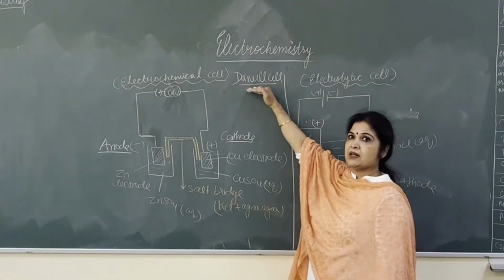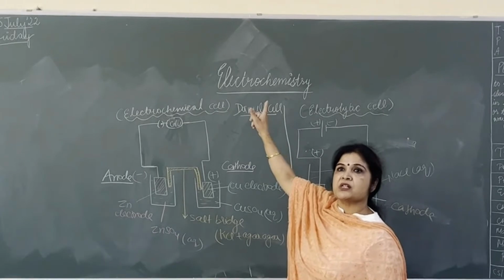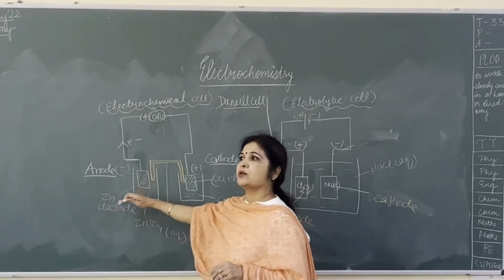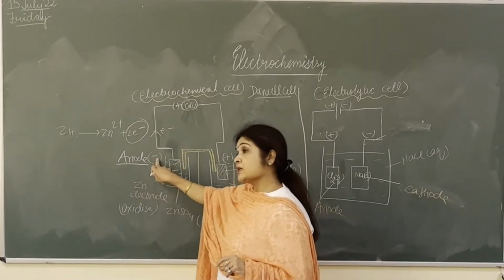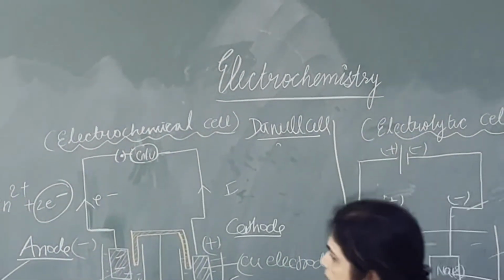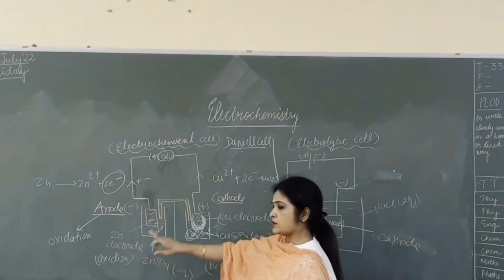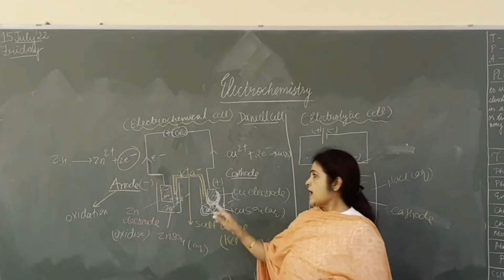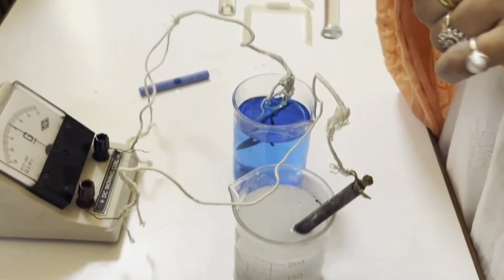CLASS XII UNIT -3 Electrochemistry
Explanation of Electrochemical cell via demonstration methodology. Construction of Galvanic (Daniel ) cell  and the difference between the electrochemical cell and electrolytic cell .